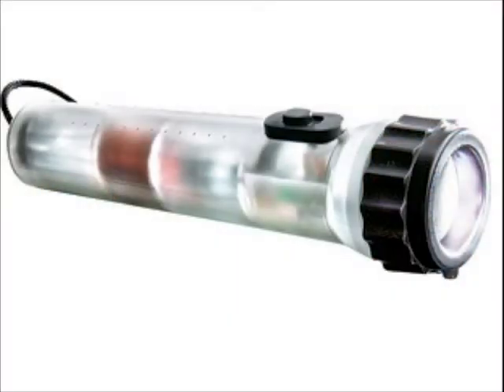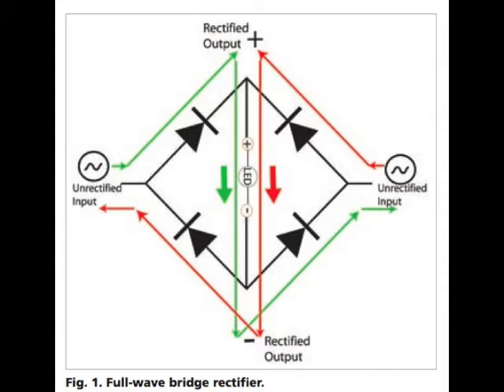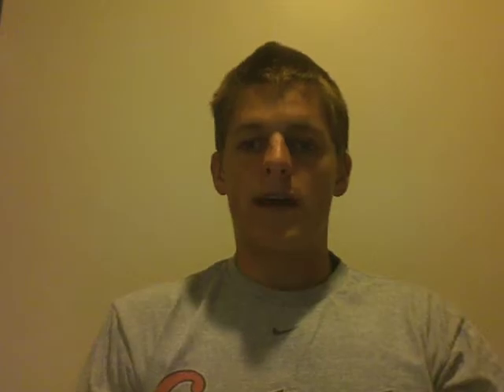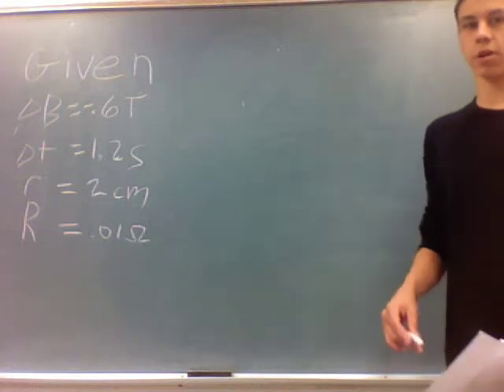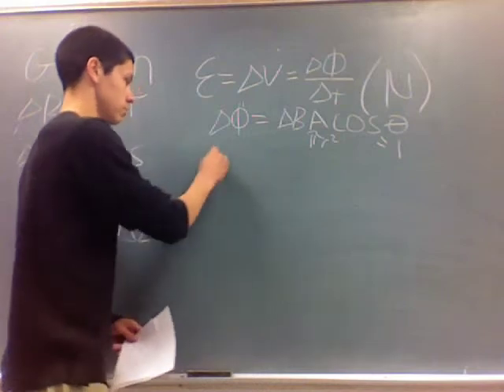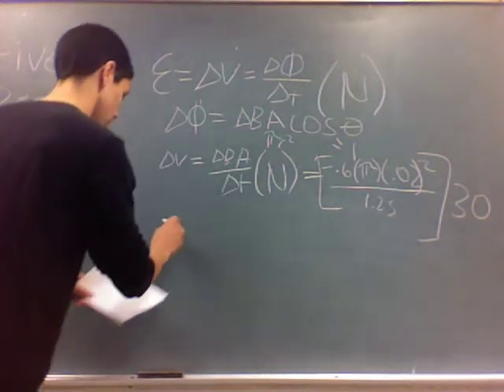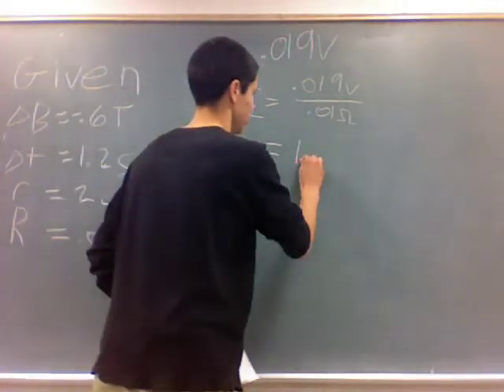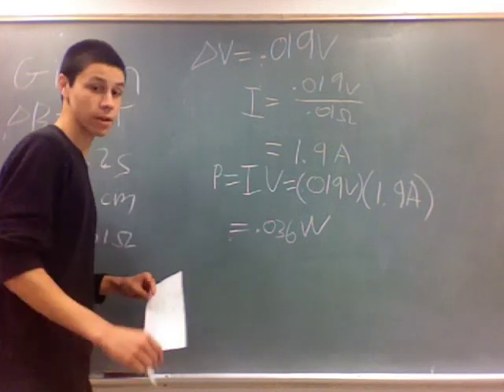Electromagnetic Induction- Alex George and Mike McKinley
Alex and Mike explain how an Electromagnetic Induction Flashlight works.